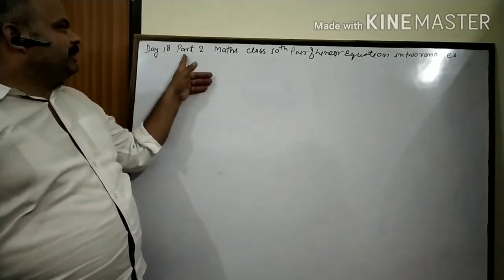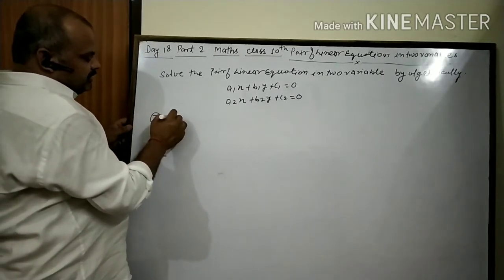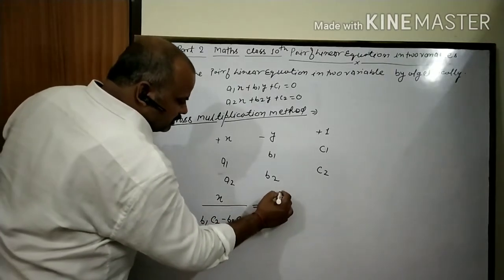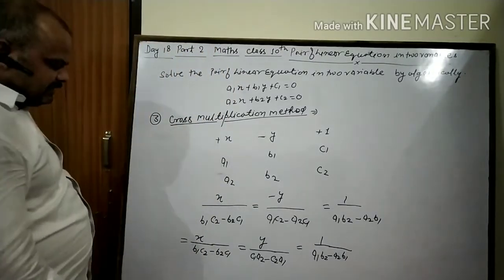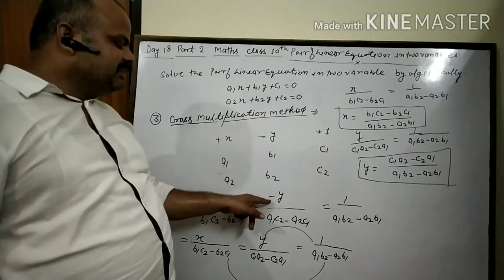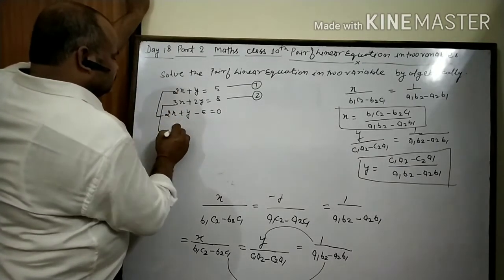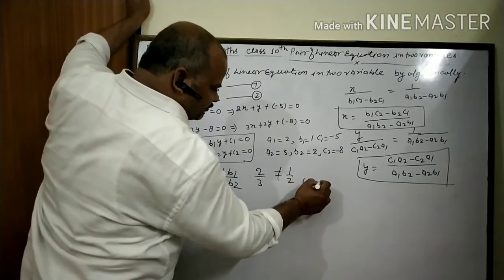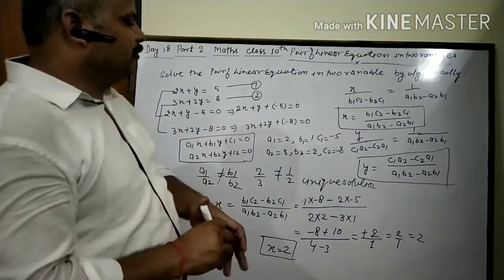Day18 Part2 Class 10th -Pair of linear equation in two variable